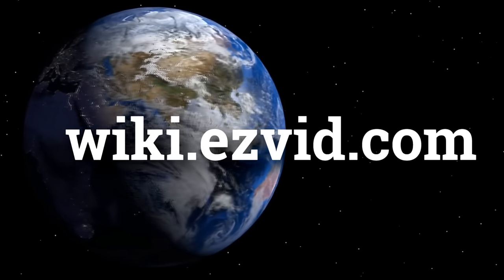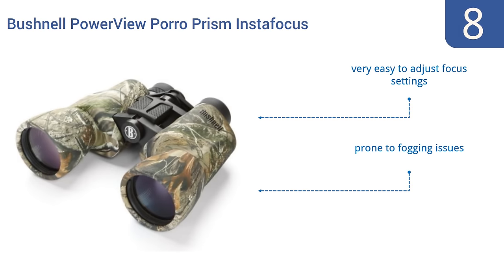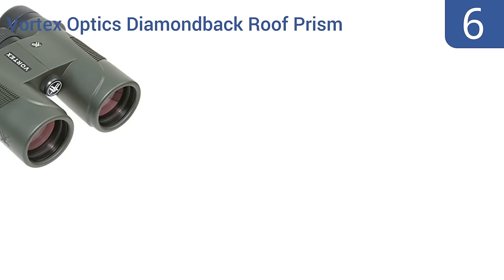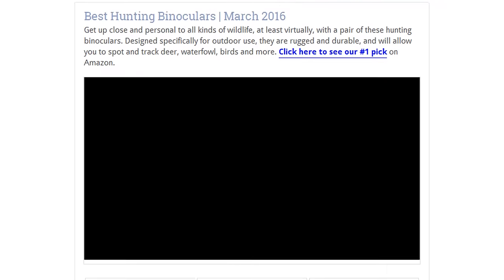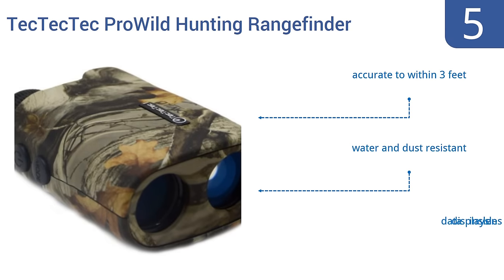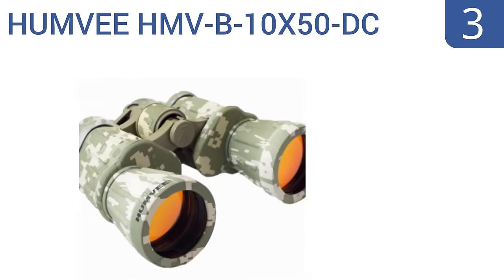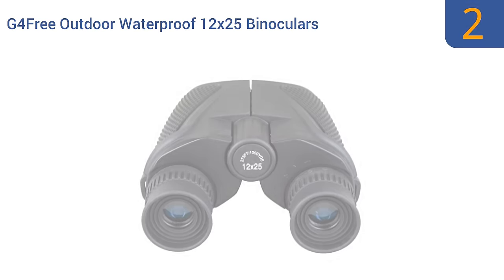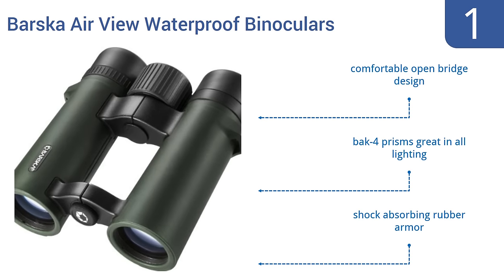8 Best Hunting Binoculars 2016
Hunting Binoculars Reviewed In This Wiki:
Bushnell PowerView Porro Prism Instafocus
USCAMEL HD Hunting Binoculars
Vortex Optics Diamondback Roof Prism
TecTecTec ProWild Hunting Rangefinder
Tasco Essentials Binoculars
HUMVEE HMV-B-10X50-DC
G4Free Outdoor Waterproof 12x25 Binoculars
Barska Air View Waterproof Binoculars